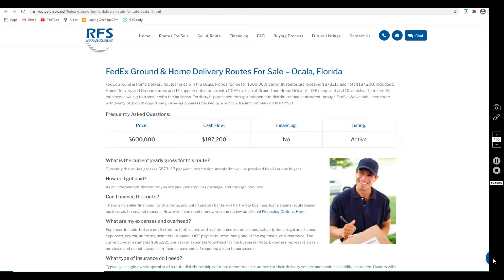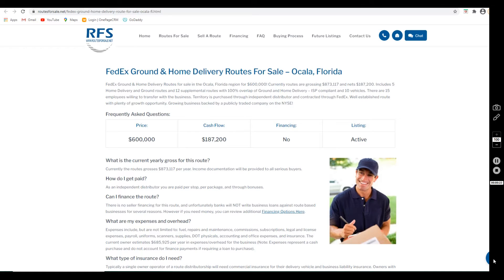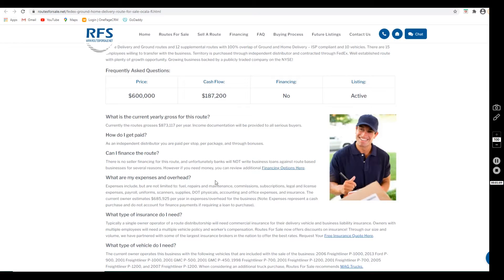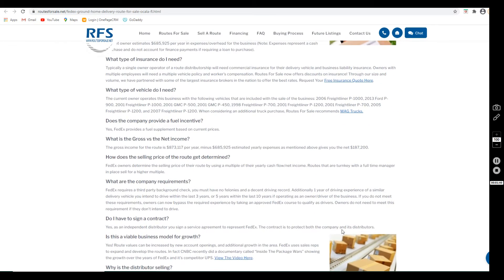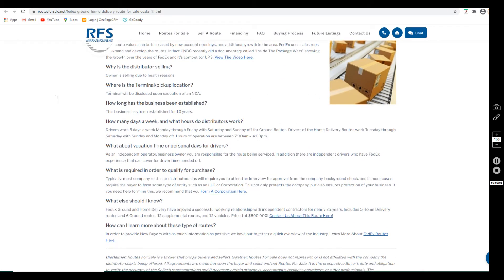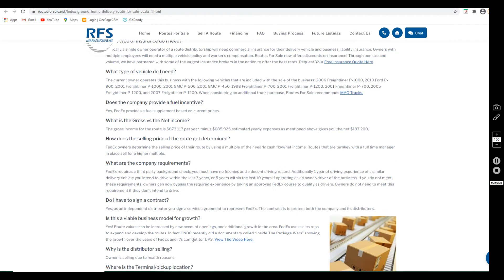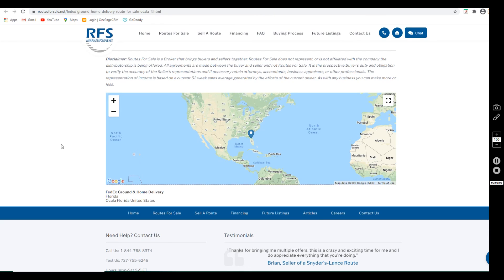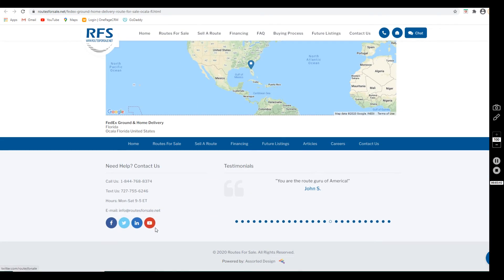FedEx Ground & Home Delivery Routes For Sale in Ocala, Florida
FedEx Ground & Home Delivery Routes for sale in the Ocala, Florida region for $600,000! Currently routes are grossing $873,117 and nets $187,200. Includes 5 Home Delivery and Ground routes and 12 supplemental routes with 100% overlap of Ground and Home Delivery – ISP compliant and 10 vehicles. There are 15 employees willing to transfer with the business. Territory is purchased through independent distributor and contracted through FedEx. Well established route with plenty of growth opportunity. Growing business backed by a publicly traded company on the NYSE!